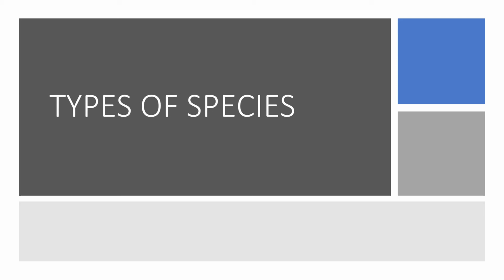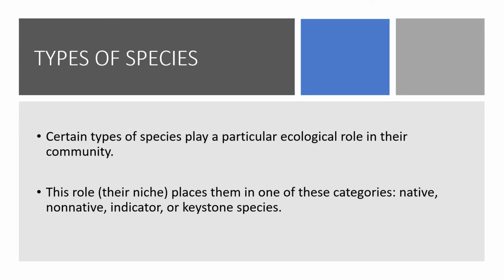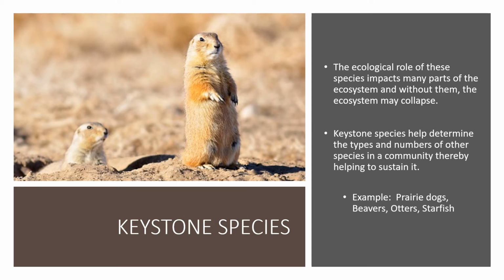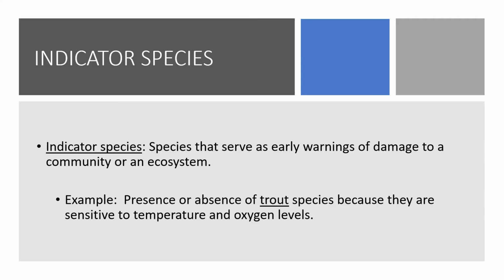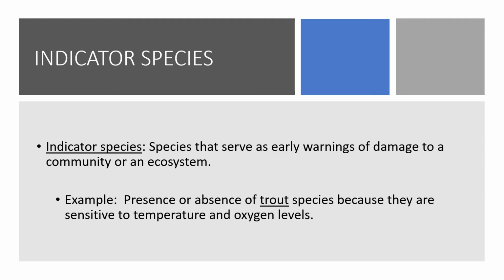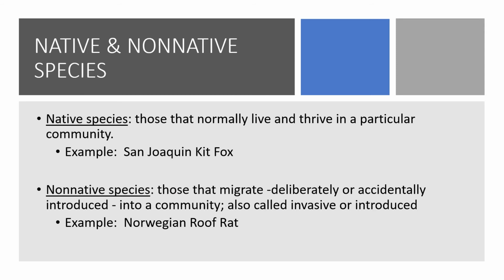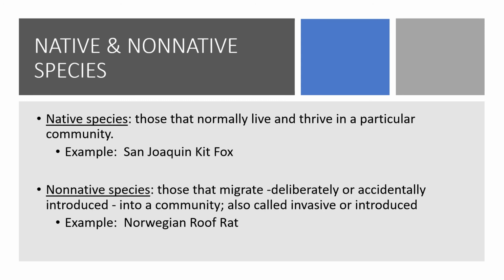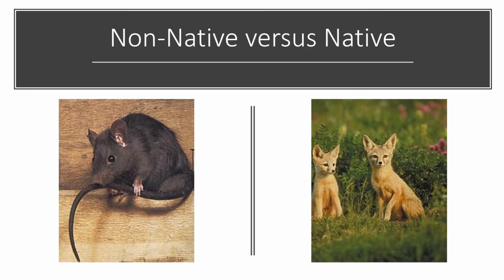Types of Species BASIC REVIEW 2020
This video contains a VERY basic description of keystone, indicator, native, and non-native species.